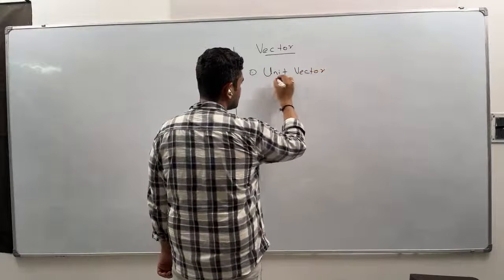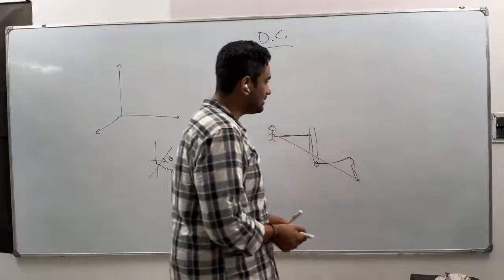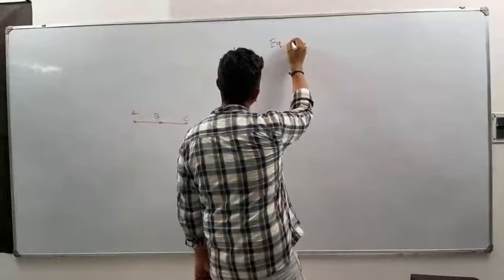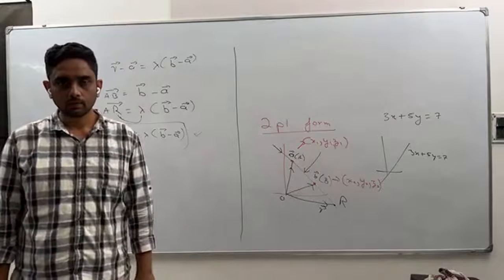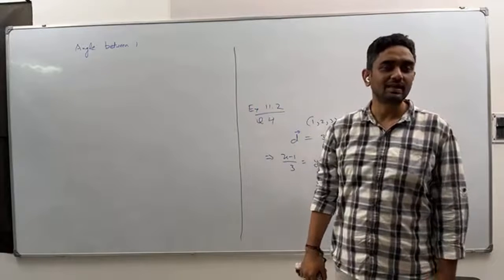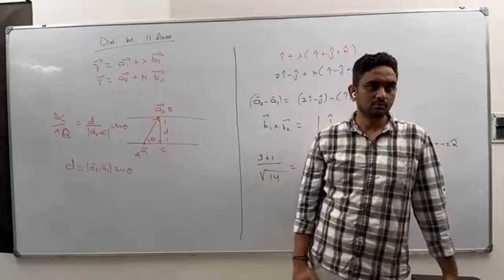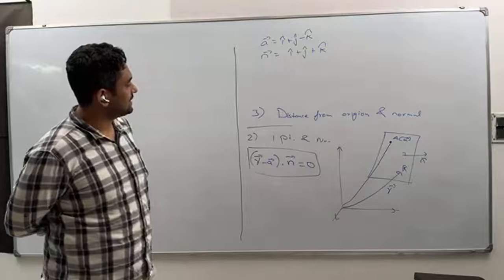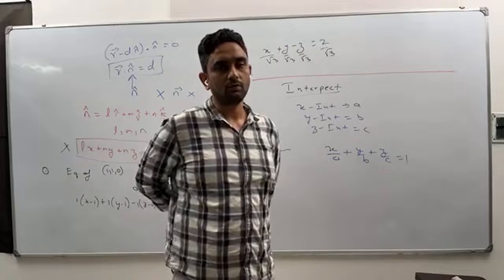Maths- term-2 revision- chapter-11